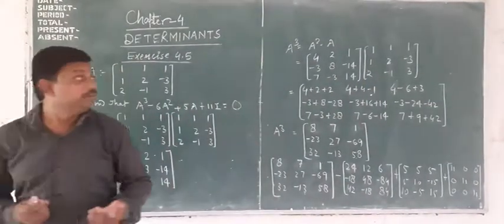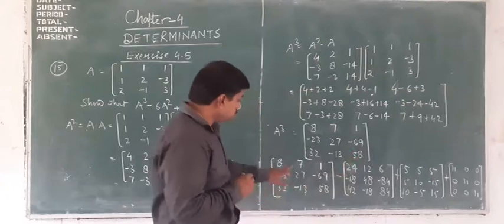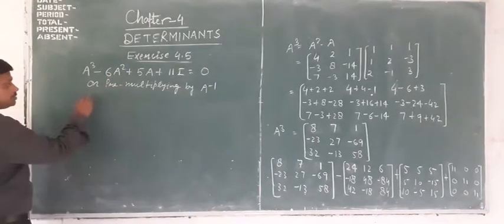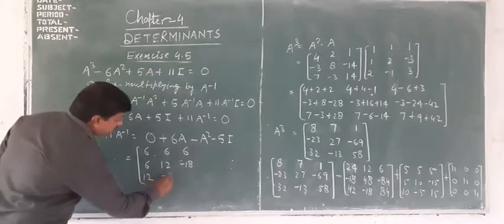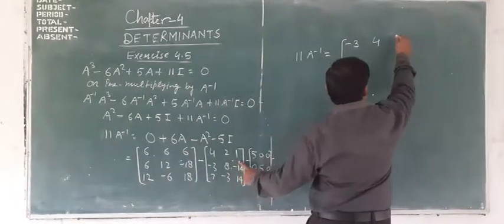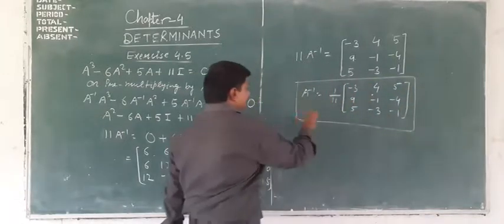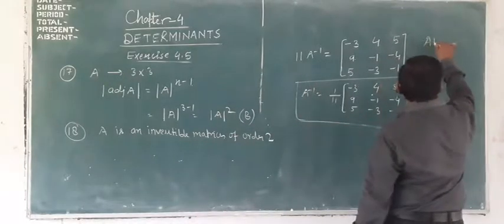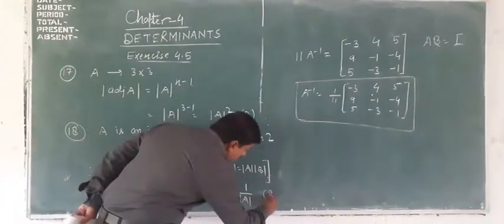DETERMINANTS_XII_MATHS_PART-11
Complete solution of ex 4.5